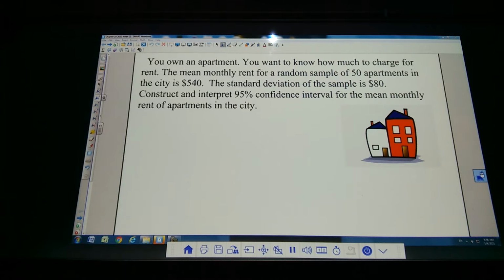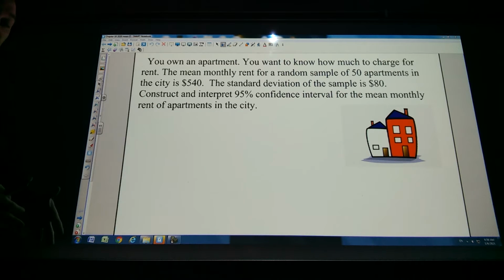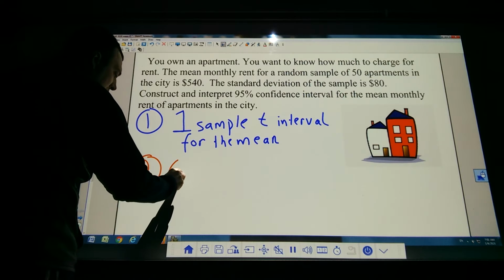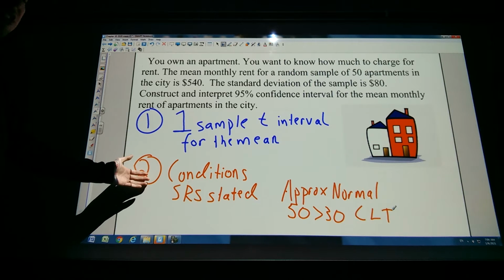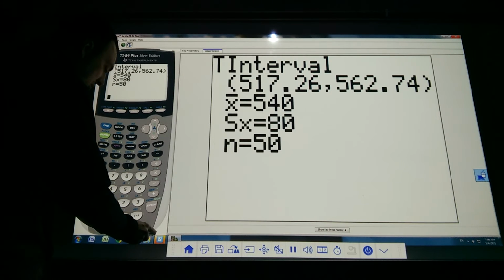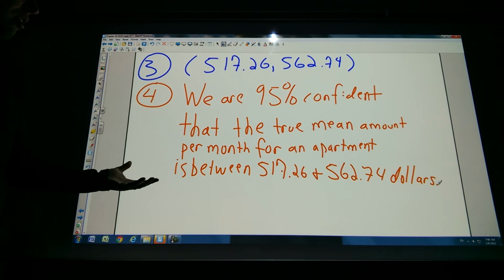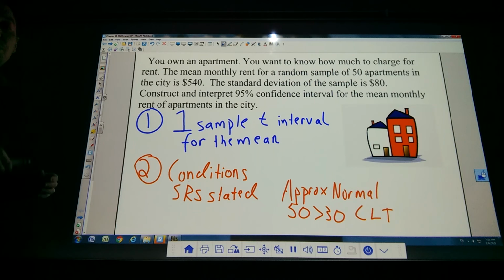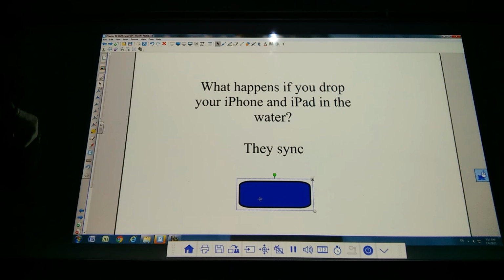one sample t confidence interval for the mean 1